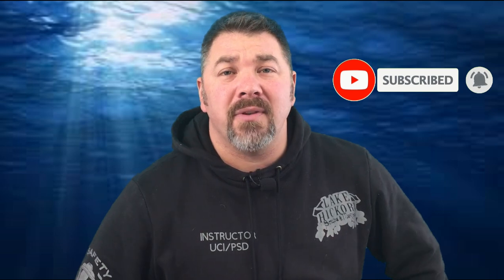Top 5 Mistakes Scuba Instructors Make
When you are a Scuba Instructor, you are held to a higher standard.  This means making a mistake can be very devistating to your career.  Well in this video, Instructor Trainer Bryan Stafford goes over the Top 5 Mistakes he sees Scuba Instructor make, including himself.